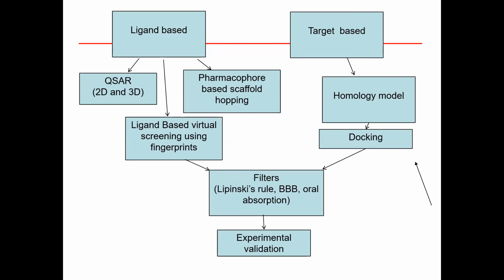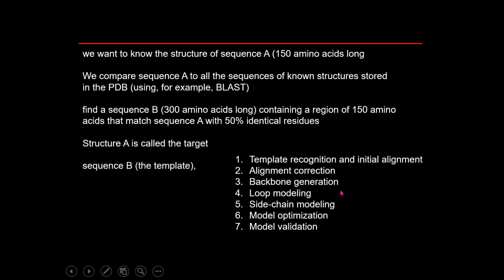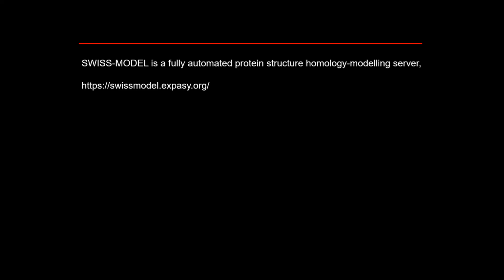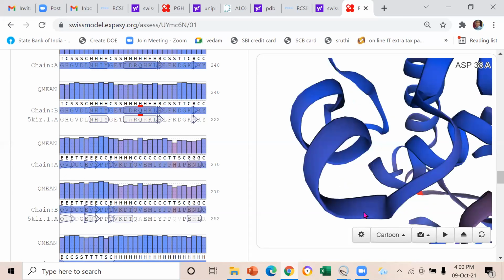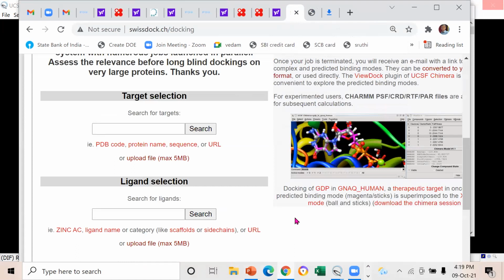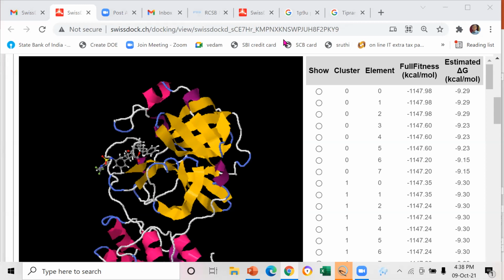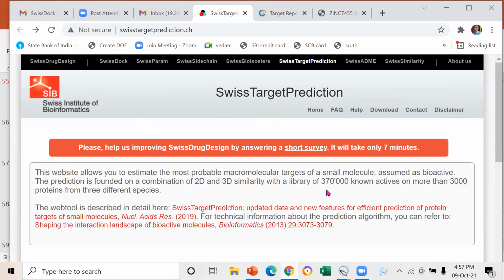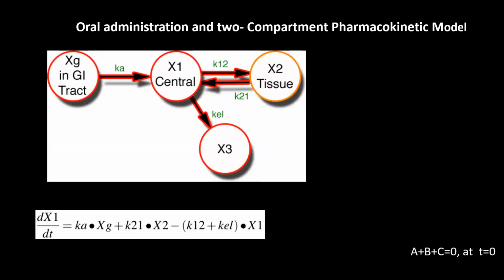A NATIONAL WORKSHOP ON COMPUTER AIDED DRUG DESIGN Organised by DEPARTMENT OF CHEMISTRY Day 4(9 Oct)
A NATIONAL VIRTUAL LAB WORKSHOP ON “COMPUTER AIDED DRUG DESIGN” Organised by DEPARTMENT OF CHEMISTRY 6th OCTOBER – 9th OCTOBER (3:00 – 6:00 PM)  Day 1 (6th OCTOBER)